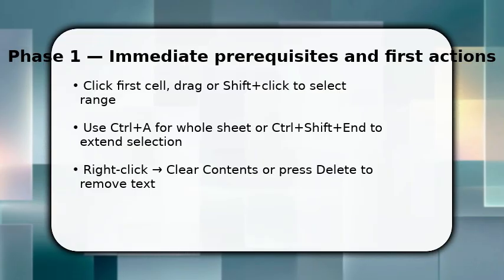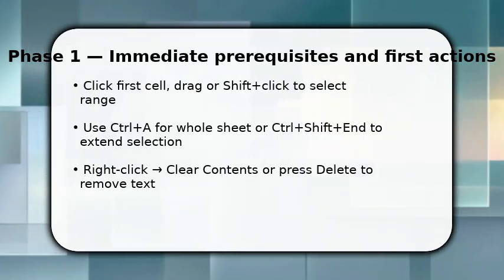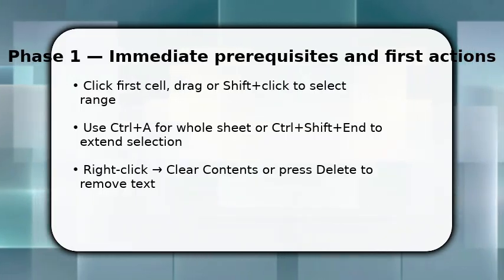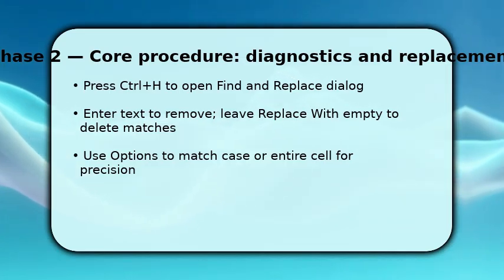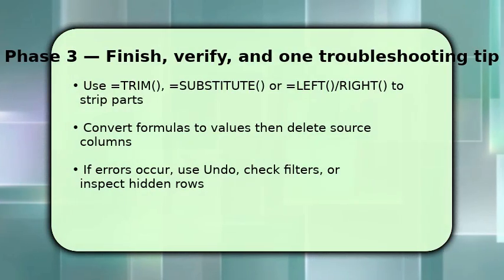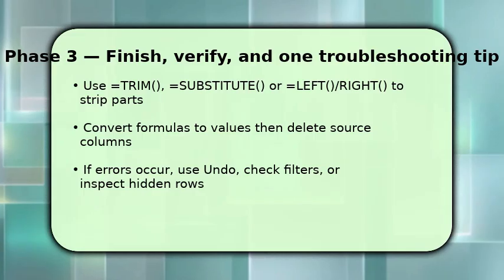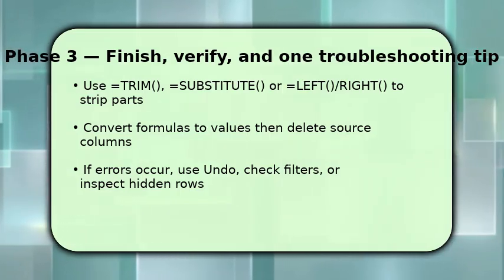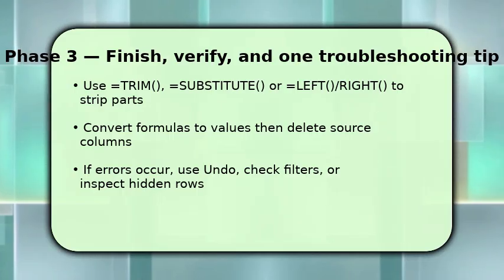How to Delete Excel Text - Easy Guide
How to Delete Excel Text - Easy Guide | 🔒 Surfshark VPN Deal — Stay private and secure. $1.99/mo + 3 Months Free ▸

Discover the simple steps to delete text in Excel, whether it's a small snippet or an entire column. This quick guide will walk you through using keyboard shortcuts and mouse actions for efficient data management.